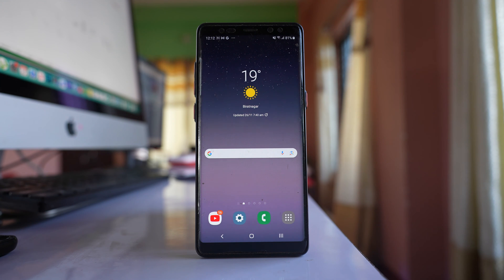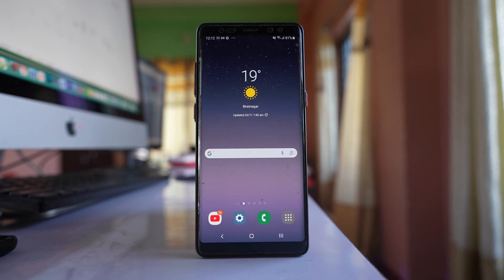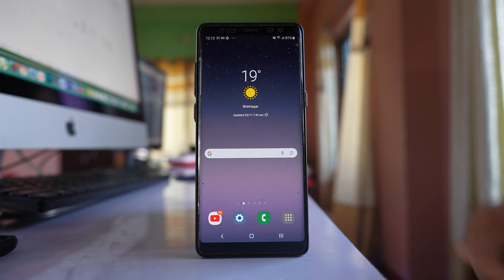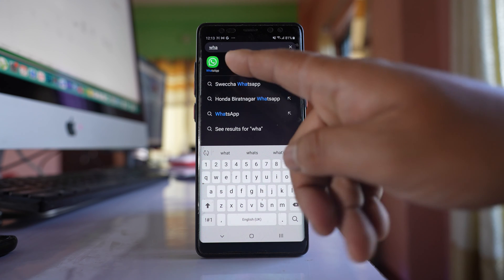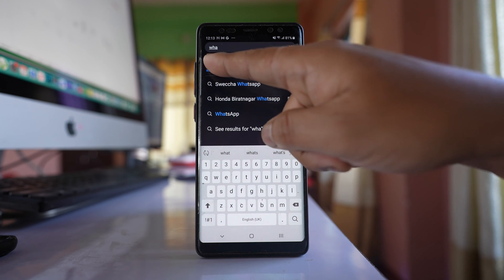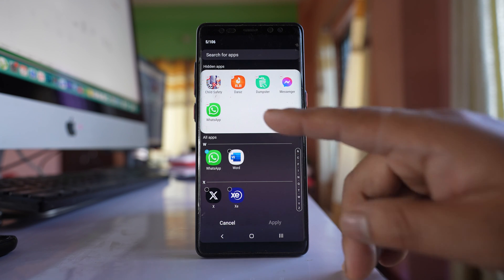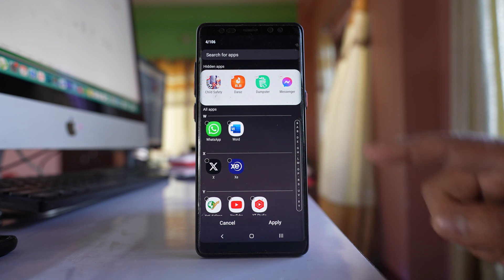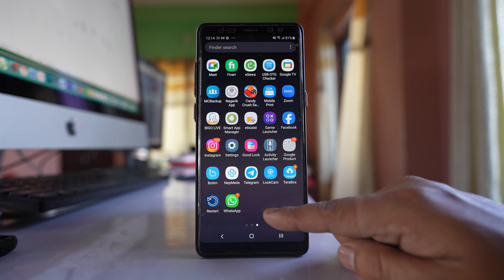How to Fix if apps are missing from your Samsung Home screen | How to restore missing Apps Samsung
In this video today we will see how to fix if apps are missing from your Samsung home screen. For this you need to check if apps are deleted or still installed on your phone.
This video also answers some of the queries such as:
How to find missing apps on Samsung phone
How do I get my apps back on Samsung
How do I restore an app that disappeared from Samsung